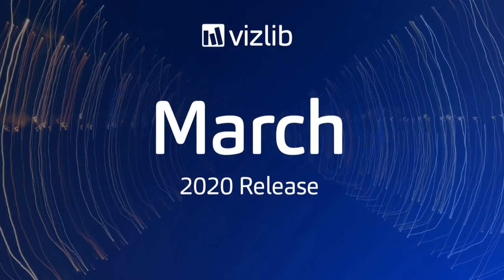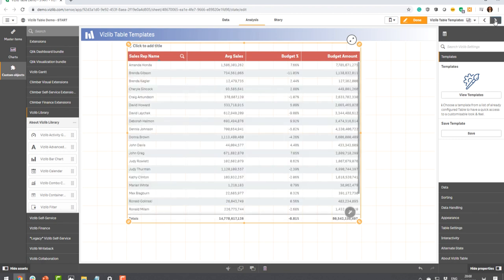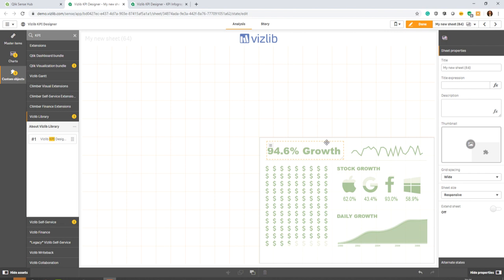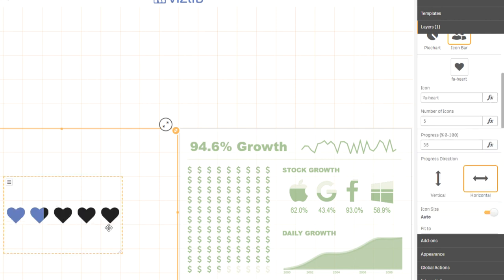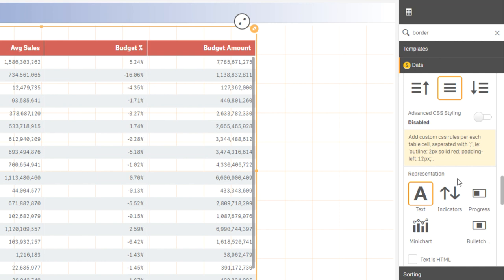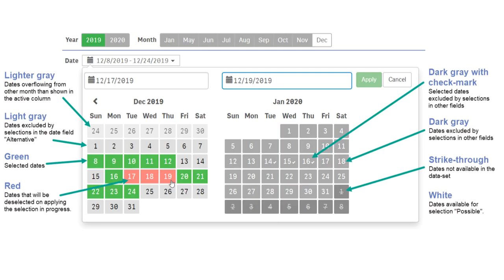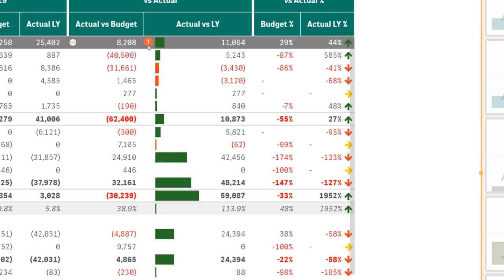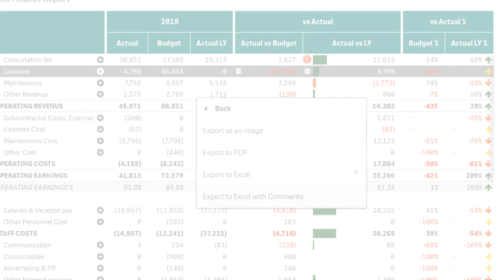March 2020 - Monthly Update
This is our Vizlib March 2020 release for Qlik Sense video!  This month we’re focused on making data work for you, wherever you’re working from, by helping you:

Save time and improve visual consistency.
Feel empowered to build eye-catching dataviz faster.
Leverage the Commentary capability for all Vizlib Finance Report users.

Chapters:
00:00 - Intro
0:21 - Vizlib Library
6:06 - Vizlib Self-Service
7:59 - Vizlib Finance